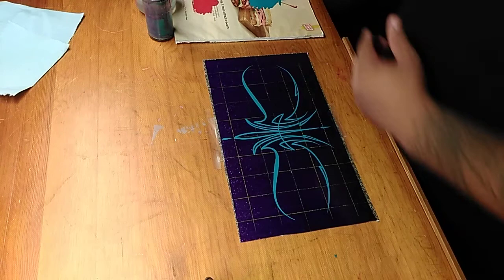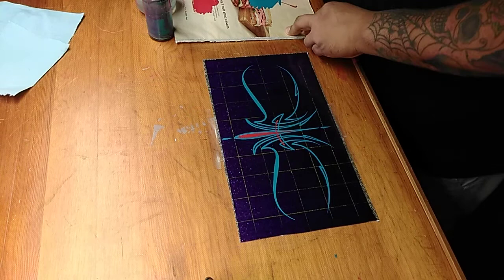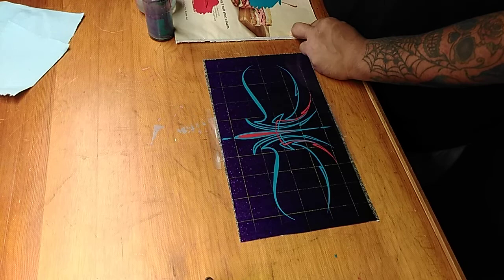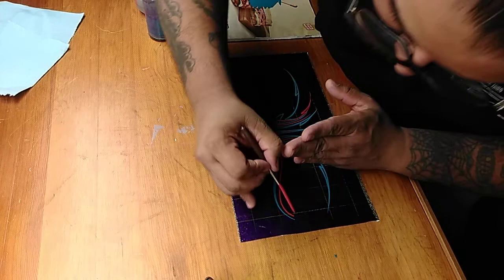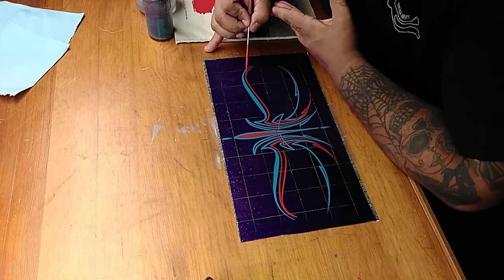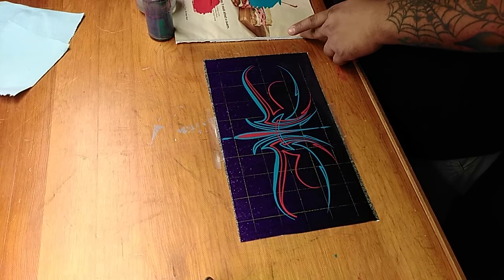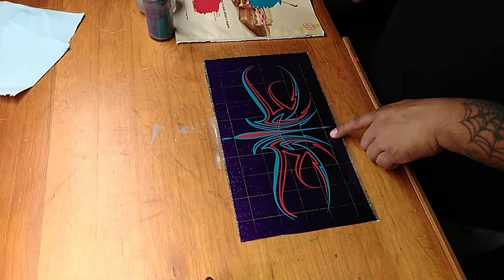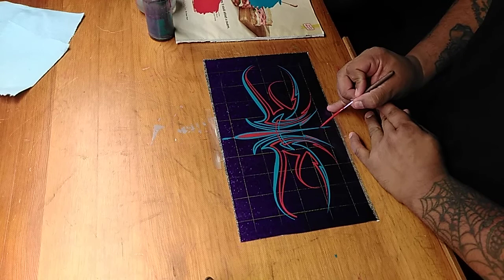How to Pinstripe: Two Color Design (part 2)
Official T-shirt

This is the second part of the 2 color horizontal design, Old-school or Traditional style.

I hope you like the conclusion.

Have an awesome day. Thanks for stopping by my page. Much love and respect to all.